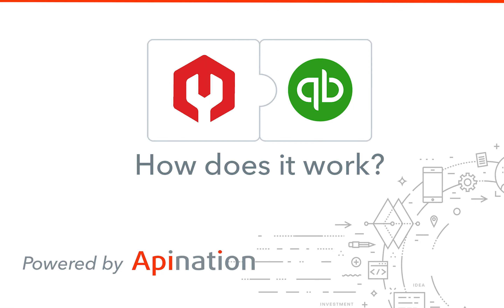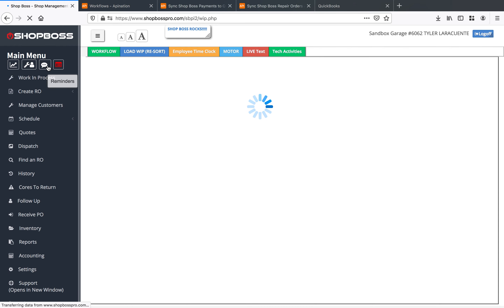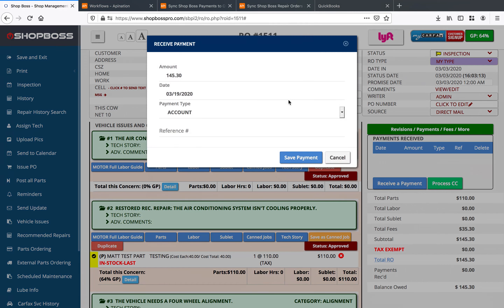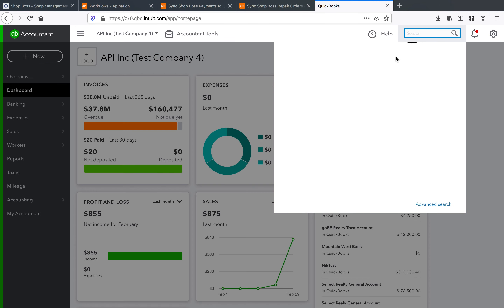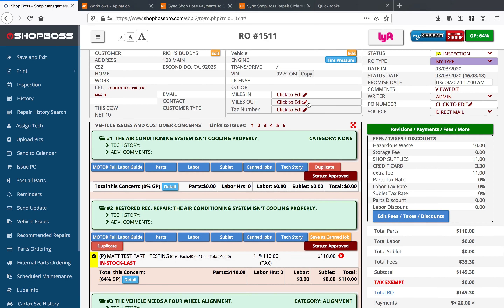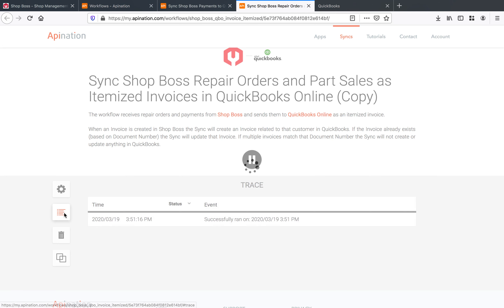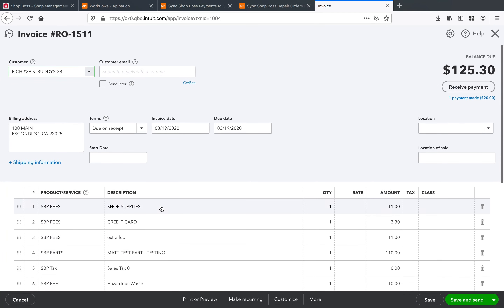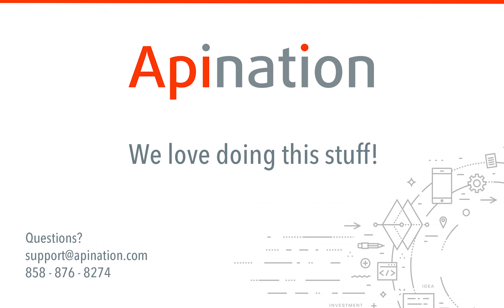Shop Boss and QuickBooks Online Integration - How Does it Work?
This integration powered by API Nation will sync your Shop Boss system to QuickBooks Online so that Repair Orders, Part Sale Orders and Payments are all automatically entered into QuickBooks Online as Invoices and Payments.

This video walks you through exactly what the sync will look like, where the information from Shop Boss comes from, and where t is synced to in QuickBooks Online.

For more info about the integration and API Nation, check out our